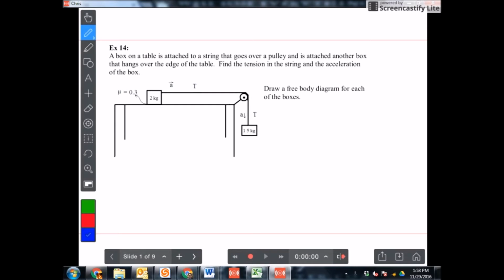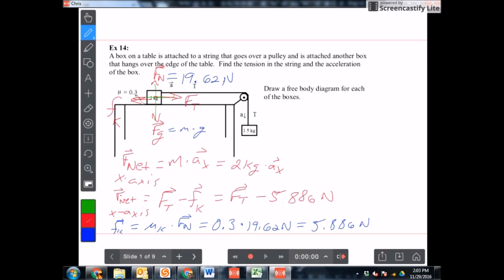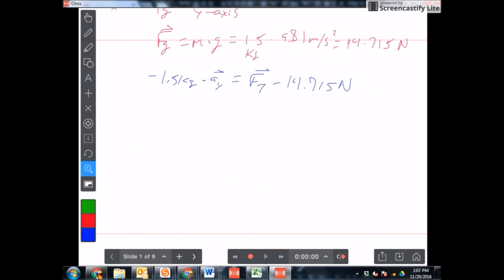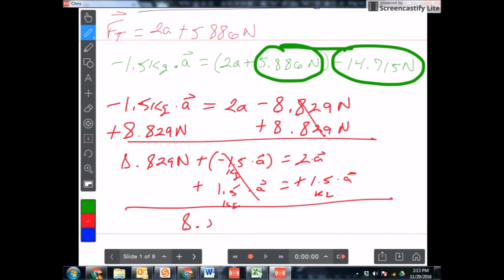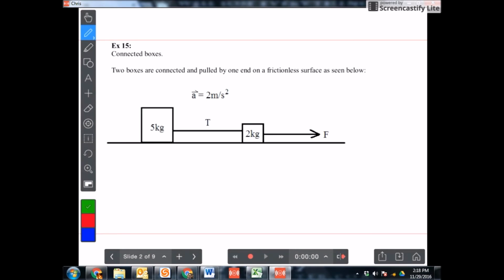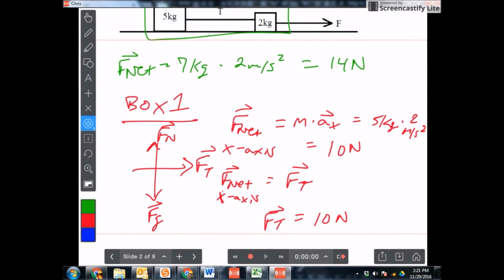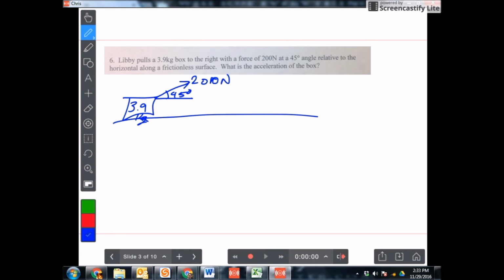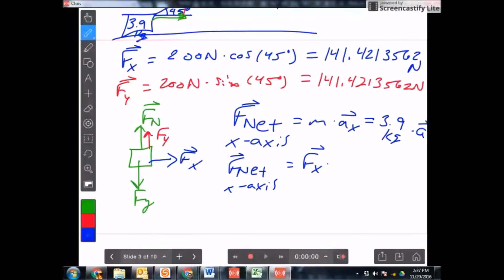Forces Part 2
Class discussion on forces. 11/29/2016